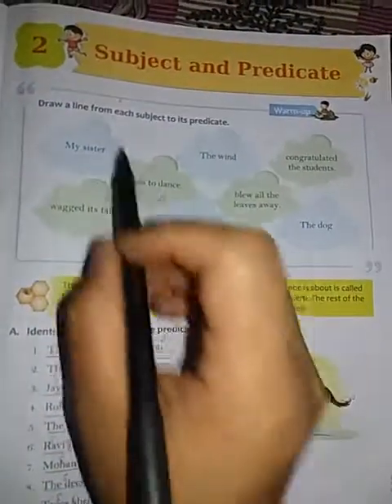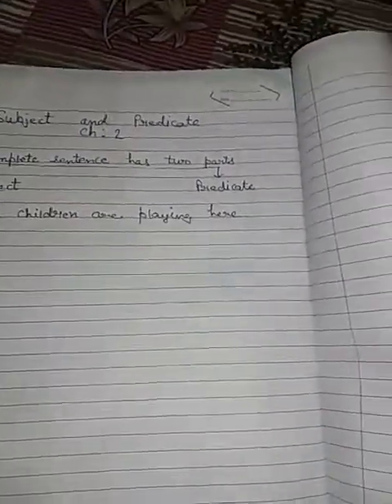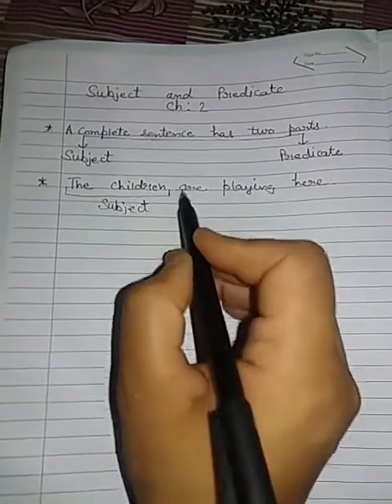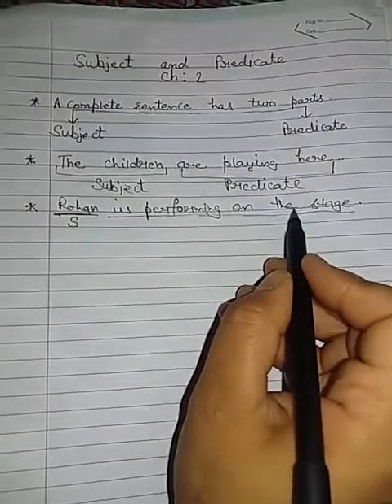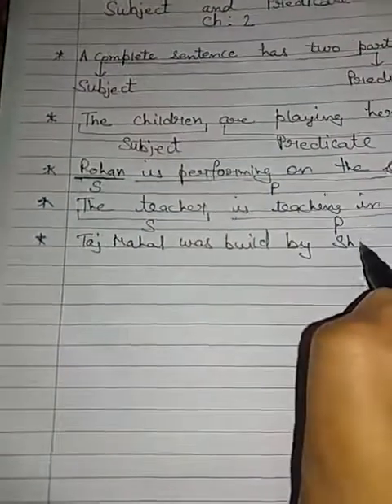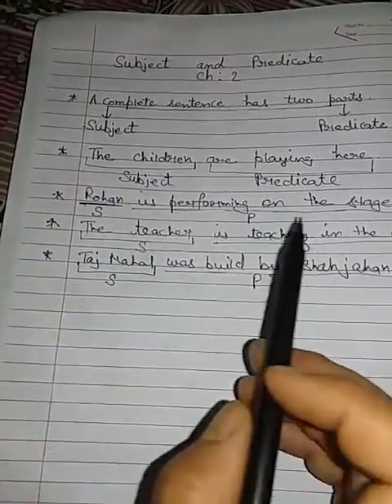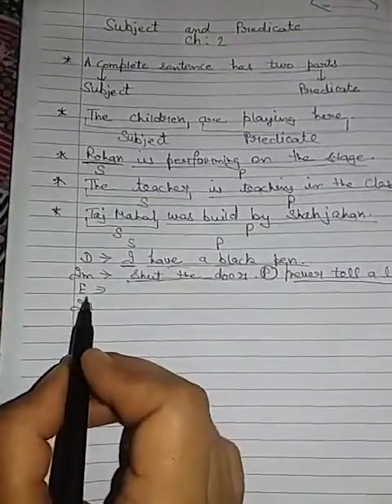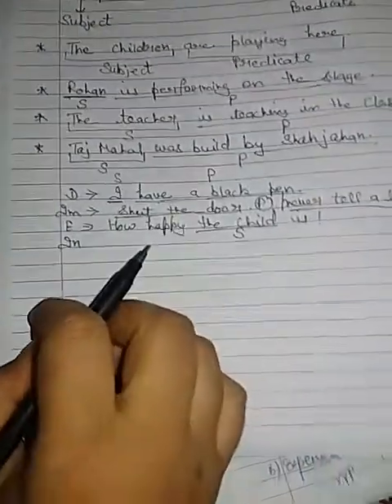Class 4(English Language)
Ch 2 : Subject and Predicate